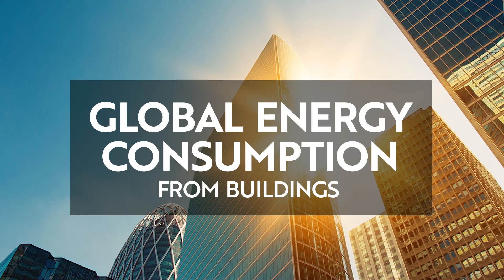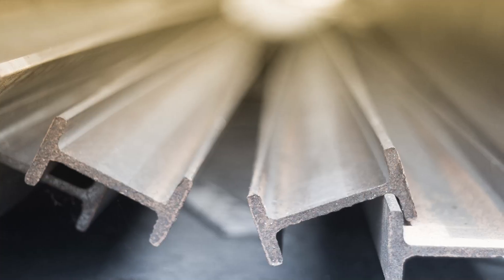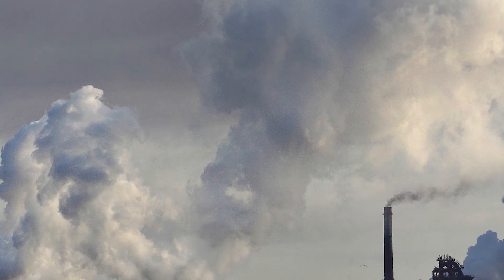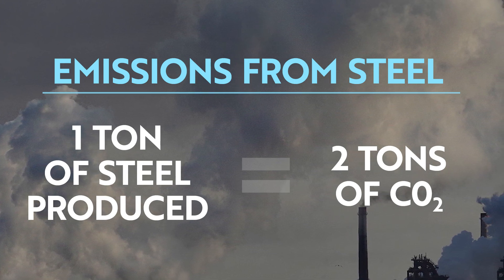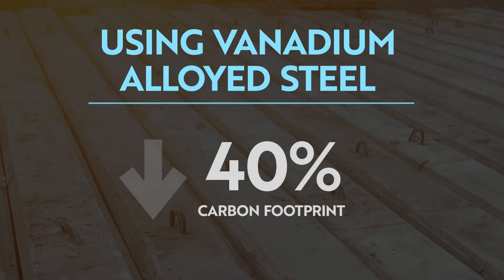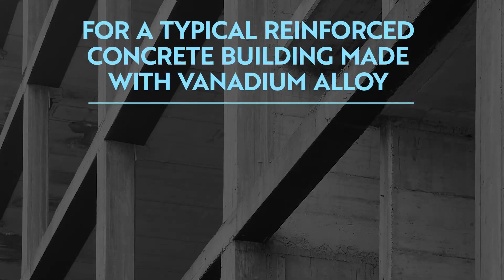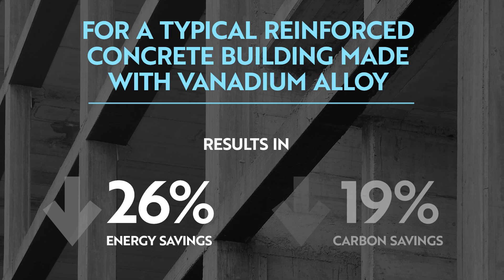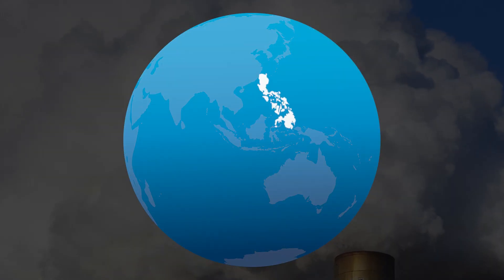Vanadium: Driving Carbon Reduction in Steel & Buildings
As part of our Green Metals Series, Capital 10X identified vanadium as essential in increasing industrial efficiency and battery storage.

A ground-breaking study has crunched the numbers on the energy savings when vanadium is added to steel reinforcement bars.  Steel-reinforced concrete is used in construction worldwide.

For a typical reinforced concrete building made with vanadium alloy, it results in a 26% energy savings and 19% carbon savings.

Full Capital 10X report here: